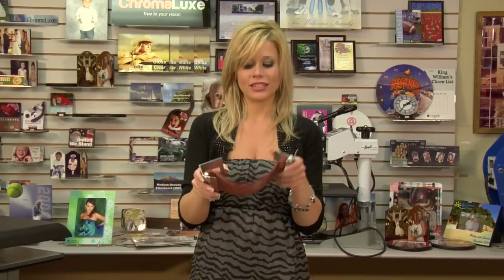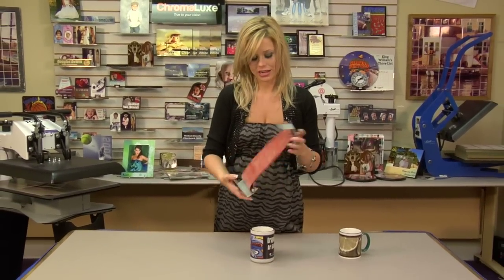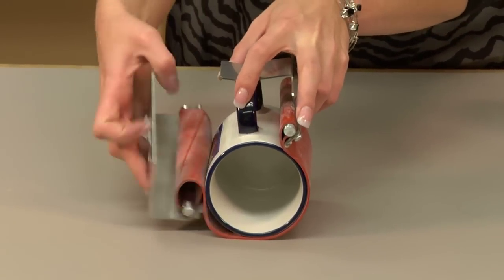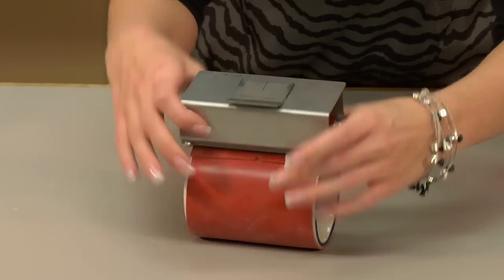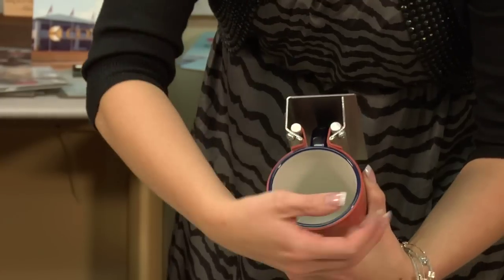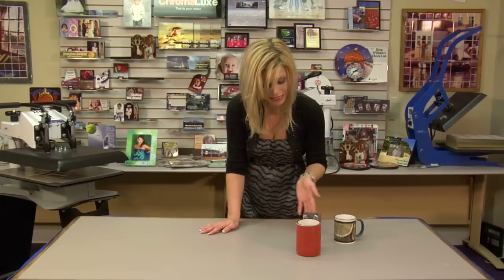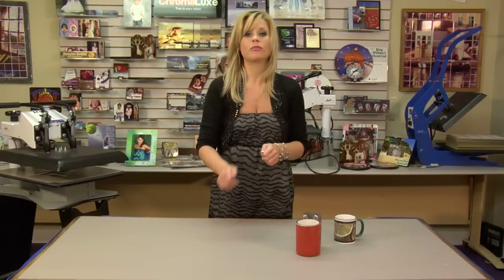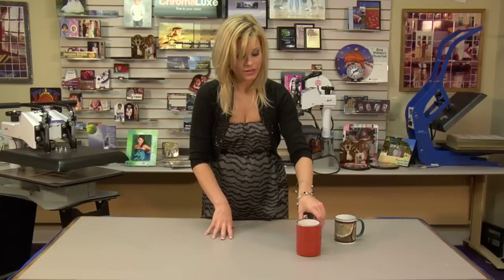New Style Oven Dye Wrap: DYEWRAP05 -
Condé's Brittany Anderson presents the new style oven dye wrap for 11oz mugs available The transfers are created using a Ricoh® GX e3300N printer with Sawgrass® SubliJet-R™ sublimation inks on TexPrint-R® Sublimation Paper, with a George Knight™ heat press. All products are available from conde.com, including the George Knight® DK3™ mug heat press used in the demo.